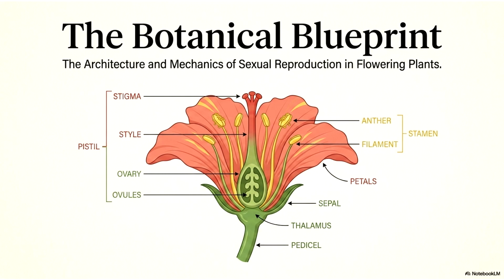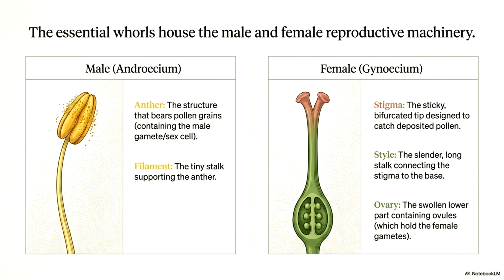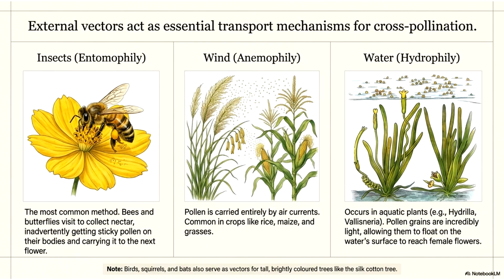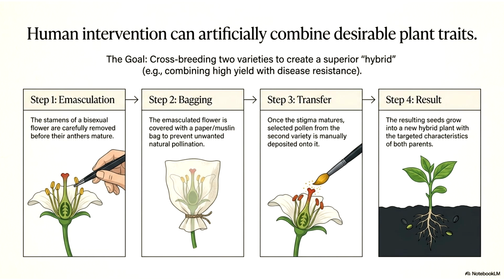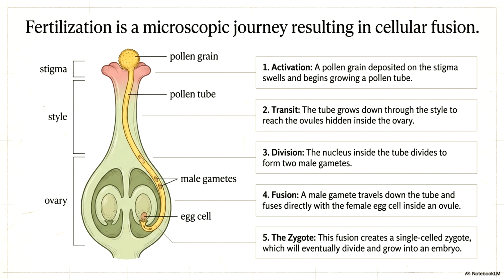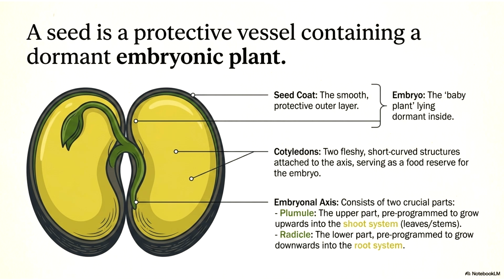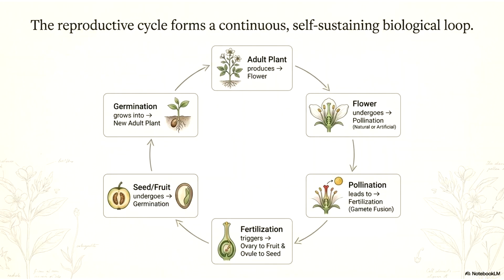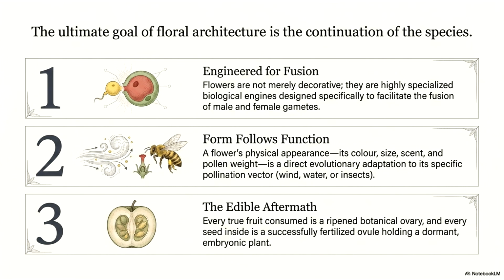THE FLOWER SEXUAL REPRODUCTION I BIOLOGY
Learn how flowers reproduce sexually through pollination and fertilization! 🌸
Flower Anatomy: Discover the male (stamen) and female (pistil) reproductive parts.
Pollination: See how pollen travels via wind, bees, and butterflies.
Fertilization: Watch how pollen joins the ovule to create seeds.
Fruit Formation: Learn how flowers transform into fruits after successful reproduction.

👍 Like this video if it helped you learn.